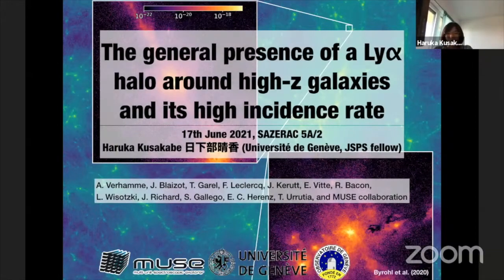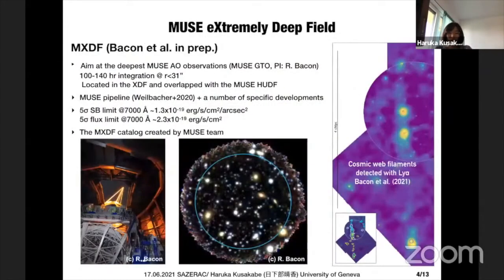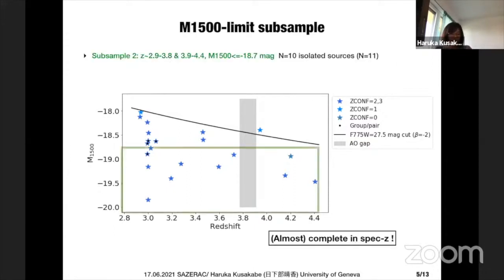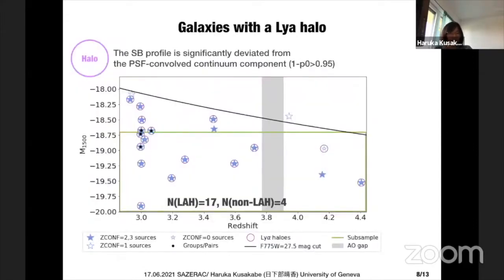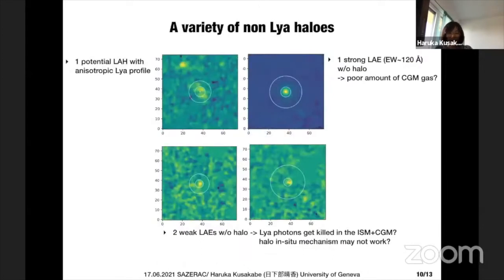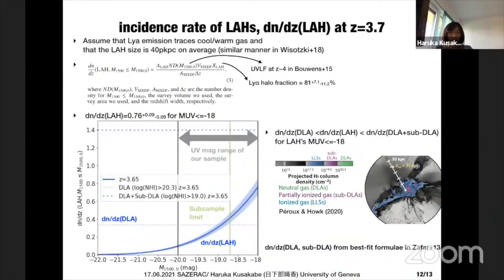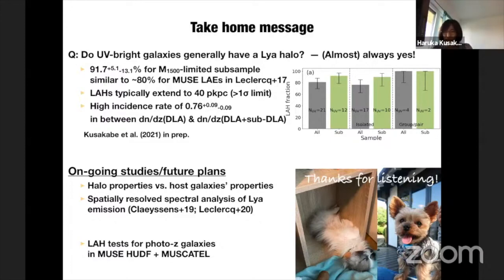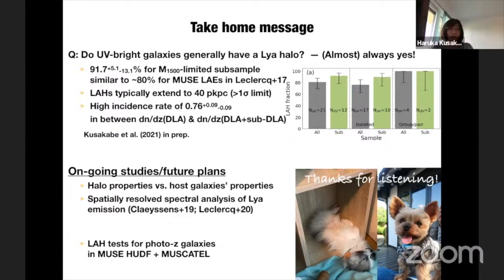SAZERAC 2021 | 5A | Haruka Kusakabe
The general presence of a Lyα halo around high-z galaxies and its high incidence rate

Haruka Kusakabe
University of Geneva

While integral field units like MUSE and KCWI have made it possible to study individual Lyα haloes (LAHs) of high-redshift galaxies (e.g., Wisotzki+16; Leclercq+17, 20; Chen+21), it is still unknown whether star-forming galaxies universally have a Lyα halo. We have individually searched for LAHs around galaxies with a spec-z complete sample at z = 2.9–4.4 (F775 less than 27.5, N=21), using MUSE adaptive optics data in MUSE Extremely Deep Field with ~ 100 to 140-hour integration (MXDF; Bacon+21). We found a high fraction of LAHs, 81.0%^+8.6_-13.5% (91.7^+5.1_-13.1%) for all the sources (for a M_UV less than 18.4 subsample). Using UV luminosity functions, we calculated the incidence rate of the CGM gas illuminated with Lyα, dn/dz (e.g., Wisotzki+18 for Lyα emitters). The dn/dz for LAHs with M_UV less than -18 at z~3-4 is found to be ~0.8, which is comparable to the dn/dz for sub-DLAs (Zafar+13). We also estimated the redshift evolution of the dn/dz for LAHs with different M_UV limits at z=4 to 6 and will discuss comparisons with those for LLSs, sub-DLAs, and DLAs. We will also introduce the trends of LAHs depending on galaxy properties.